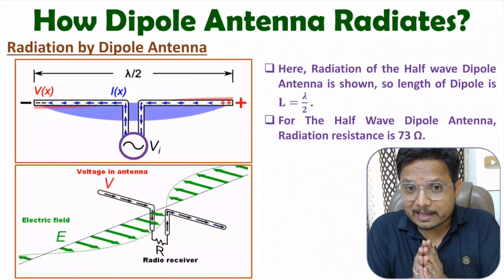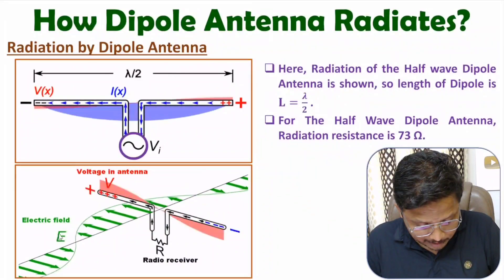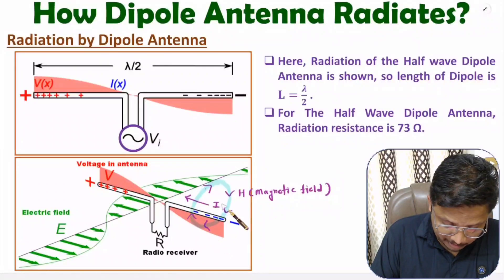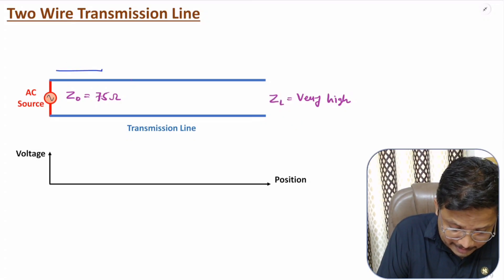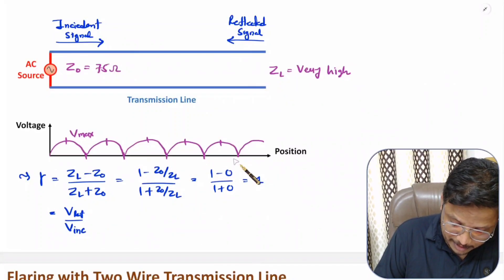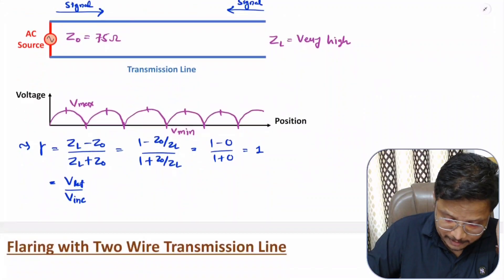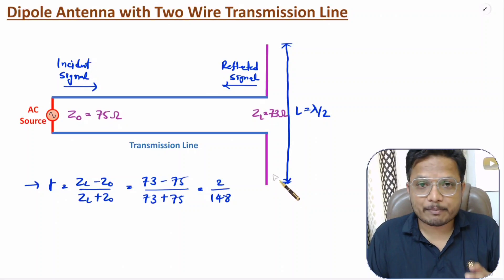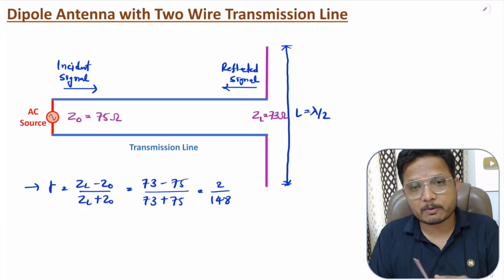How Dipole Antenna Radiate EM waves in Space? | Antennas and Wave Propagation | Engineering Funda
How Dipole Antenna Radiate EM waves in Space? with the following timecodes:

0:00 – How Dipole Antenna Radiate EM waves in Space? - Antennas and Wave Propagation
0:24 – Radiation by Dipole Antenna
4:15 – Two Wire Transmission Line
7:13 – Flaring with Two Wire Transmission Line
9:08 – Dipole Antenna with Two Wire Transmission Line

The following points are covered in this video:
0. Antennas and Wave Propagation
1. Dipole Antenna
2. How Dipole Antenna Radiate EM waves in Space?
3. Radiation by Dipole Antenna
4. Two Wire Transmission Line
5. Flaring with Two Wire Transmission Line
6. Dipole Antenna with Two Wire Transmission Line
7. Fundamentals of Dipole Antenna
8. Dipole Antenna Basics